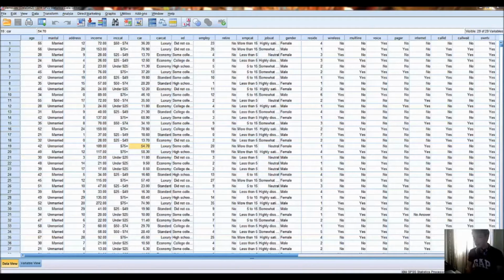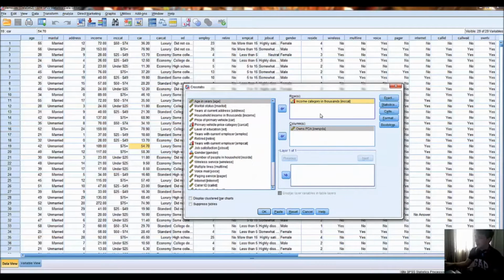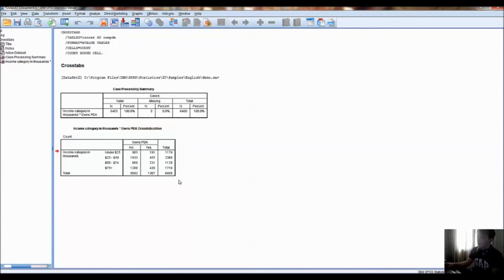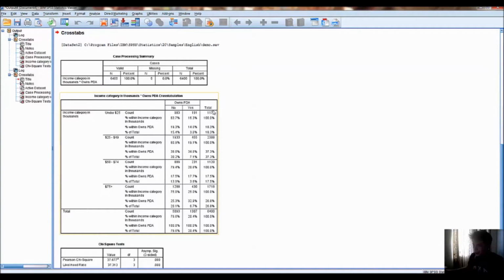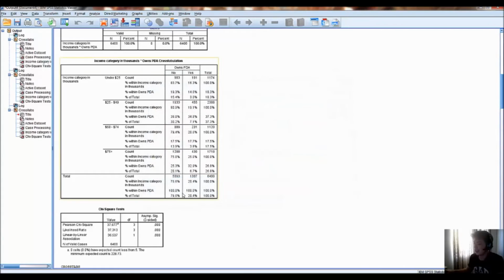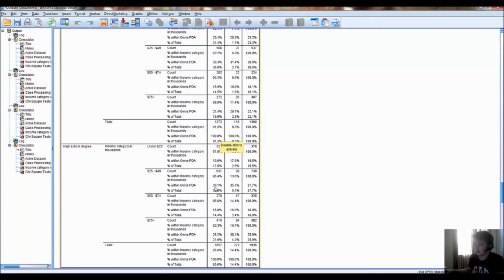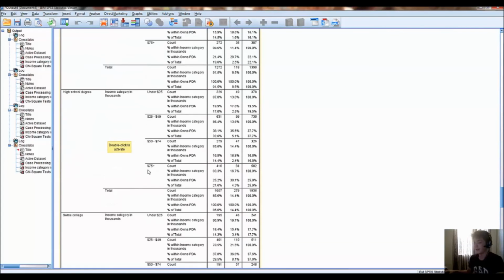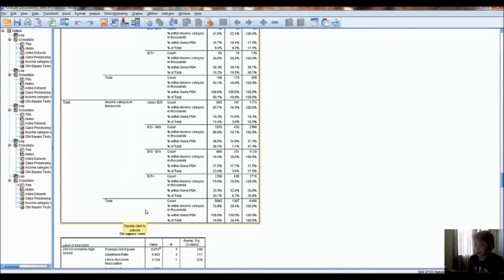SPSS Tutorial: Introduction to Chi-square tests (analysis and interpretation)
In this video I explain through an example how to conduct and interpret correlations (or crosstabulations, depending on your choice of term) and chi-square tests.